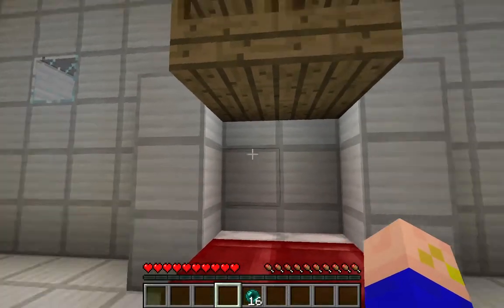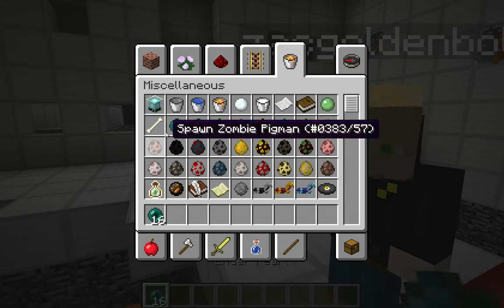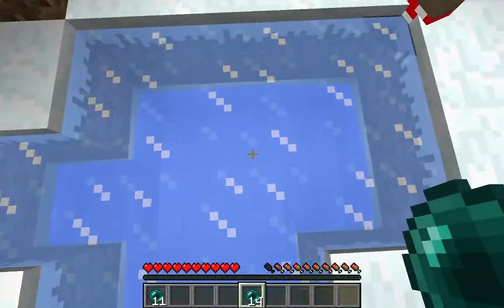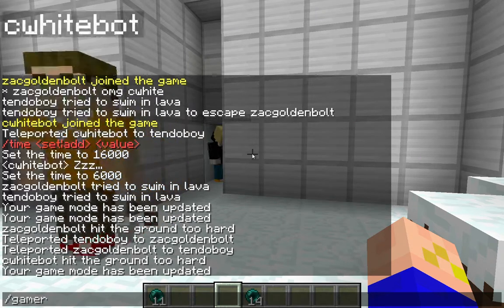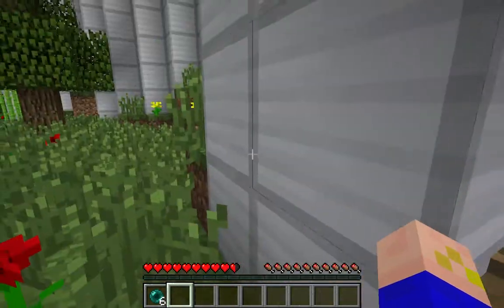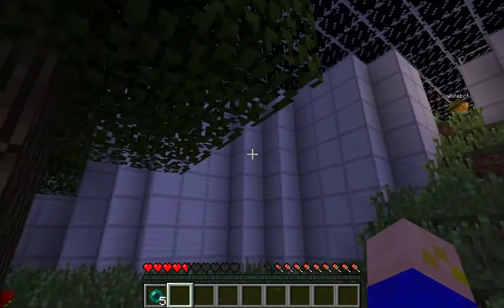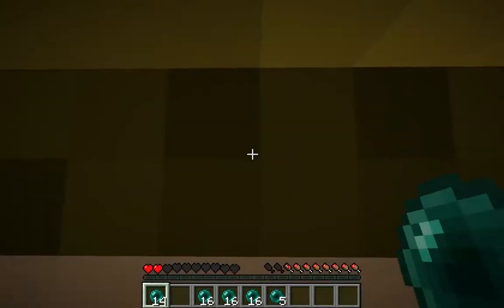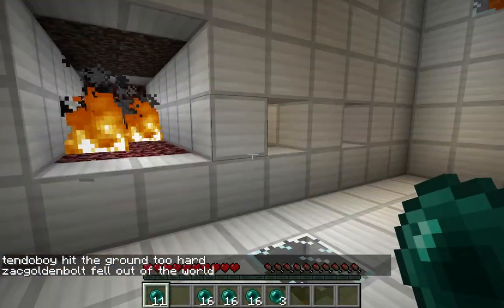ENDER PUZZLE MAP - Minecraft Map Mondays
Big thanks to cwhitebot and zacgoldenbolt for helping me out in this poorly-made(by me) puzzle map!